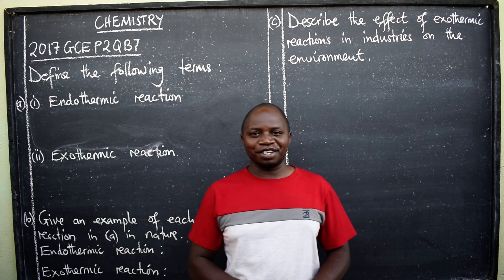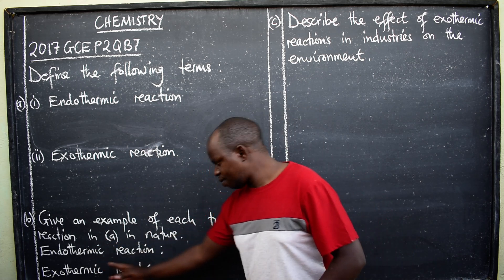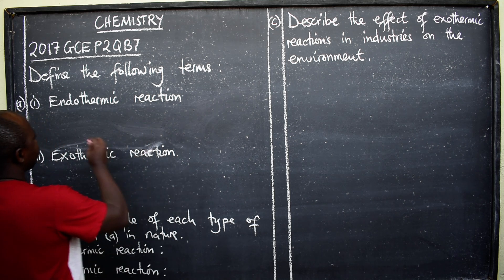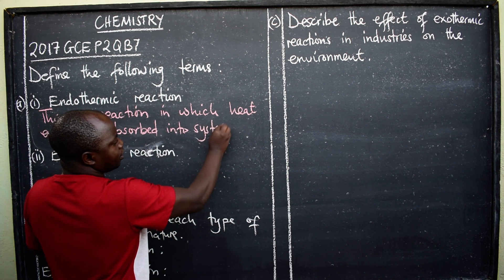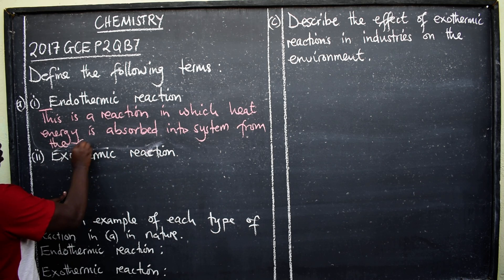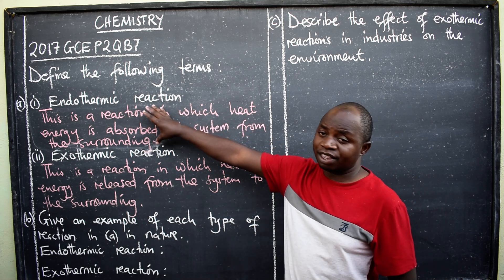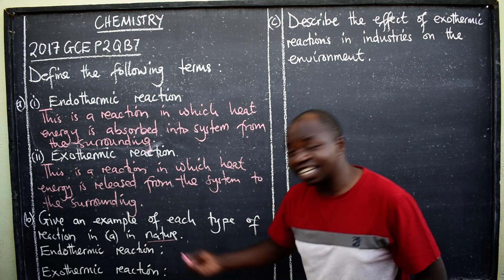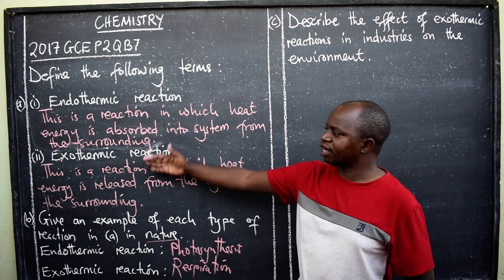CHEM 2017 GCE P2 QB7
Endothermic and Exothermic Reactions